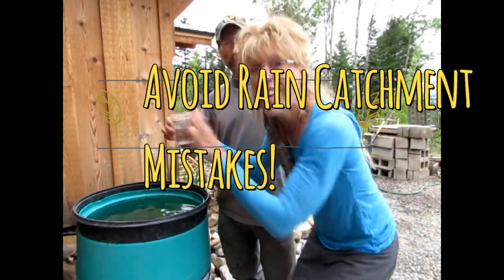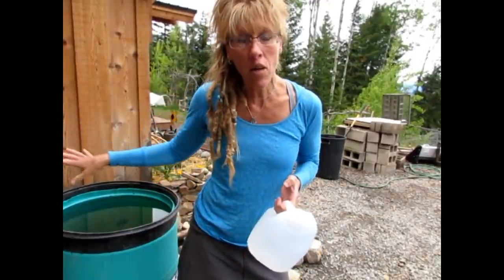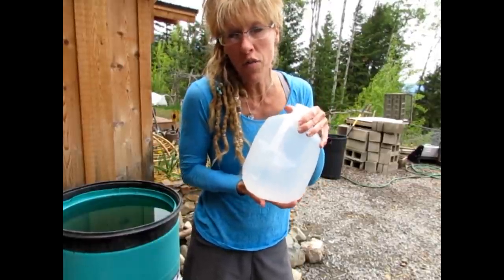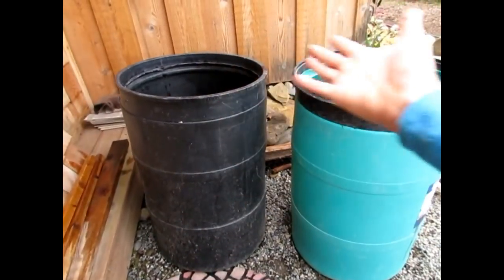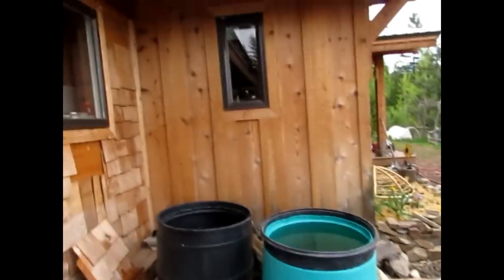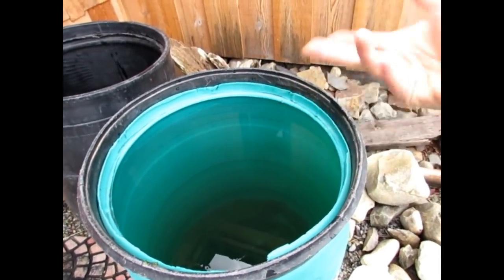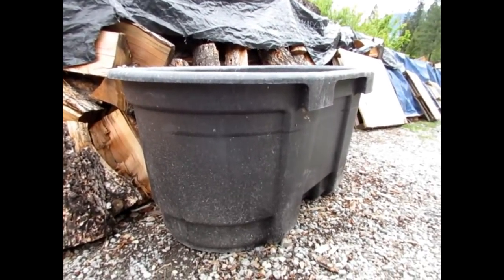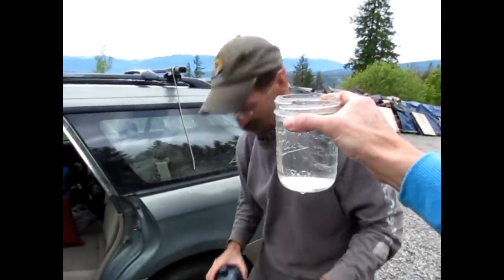Top 7 Mistakes to Avoid when Harvesting Rain Water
The shelves are bare and guess w hat people  bought? WATER!
Are you ready with your water preps??
Good solid information to consider!
Been preaching all of this for YEARS..living the life and telling people WAKE UP!
Now with the virus it is a GREAT time to wake ourselves up and look at our WATER needs for the future!!

START planting now..NO excuse for no food!!

GREENSTALK Planters use STARRY for the CODE

STARRY OFF GRID STORE!!! FIND WHAT WE USE HERE!

SOLAR PANELS TO GET STARTED
tag=starhildhome-20&linkCode=w00&linkId=Q6GXXVIURTVB3XII&creativeASIN=B00B8L6EFA

REFRACTOMTER FOR YOUR SOLAR BATTERYS

OUR BASE CAMP OUTDOOR STOVE

Mr Hilders favorite knife

MR HILDERS LEATHERMAN FOR MEN and WOMAN

Starry makes Kefir with these GRAINS

The Best coconut oil!!!

CHARGE controller